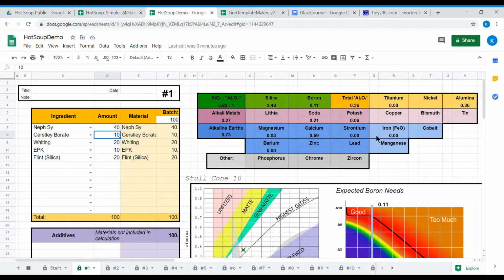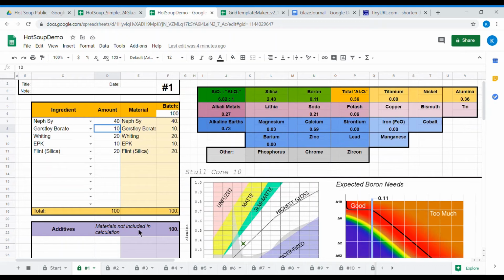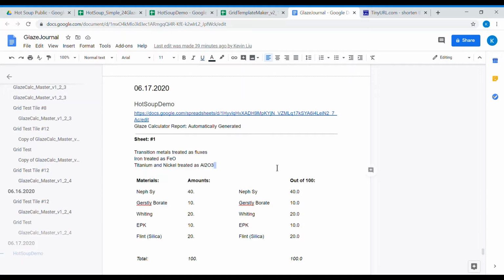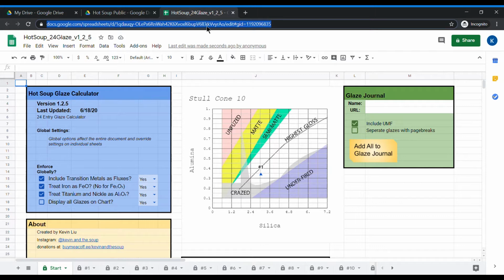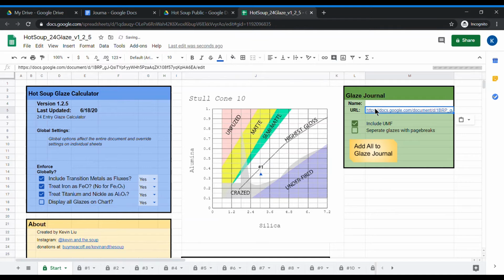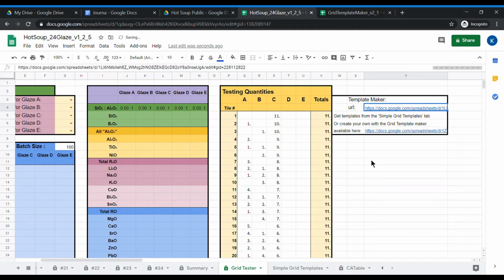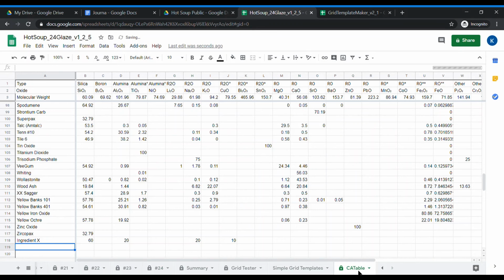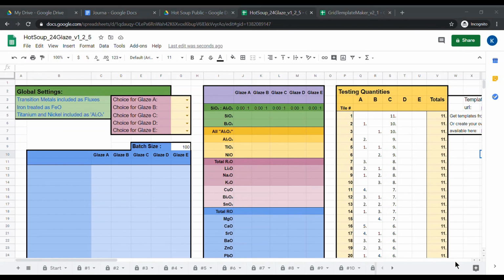1. Hot Soup; intro, overview and setup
Overview: 0:00
Set-up: 3:38
Adding New Ingredients: 8:38